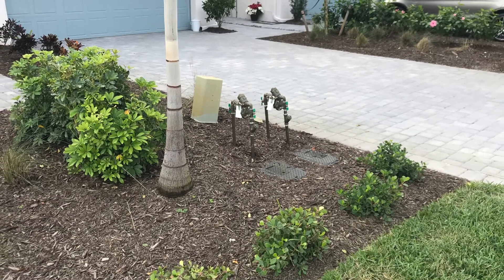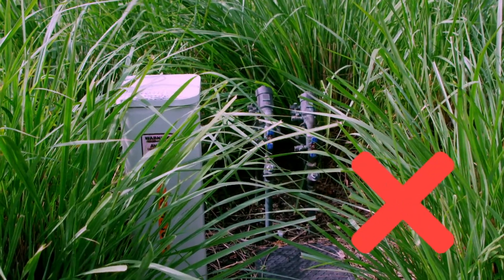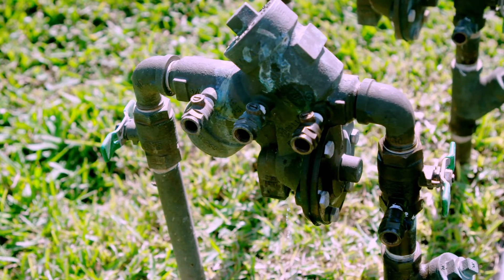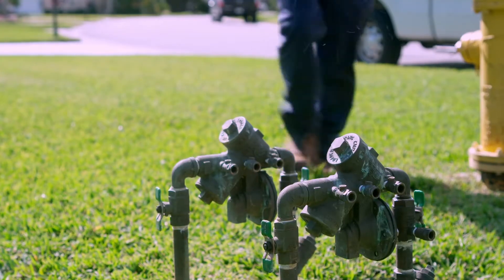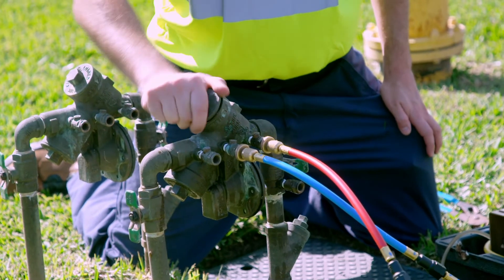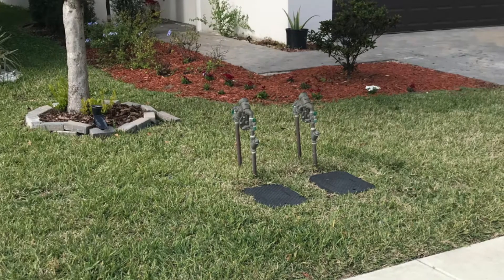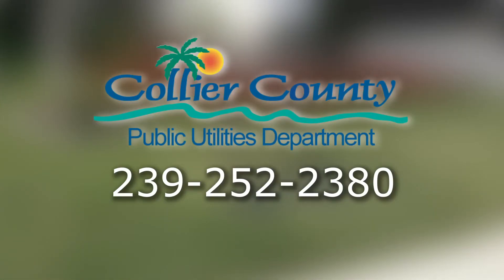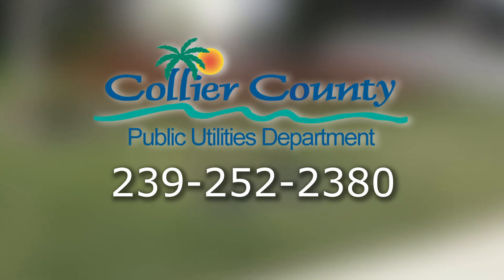Collier County Backflow Prevention Device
Information on backflow prevention device maintenance and quality care.